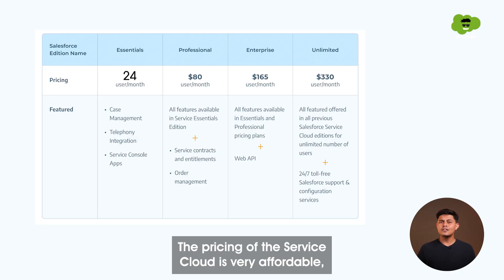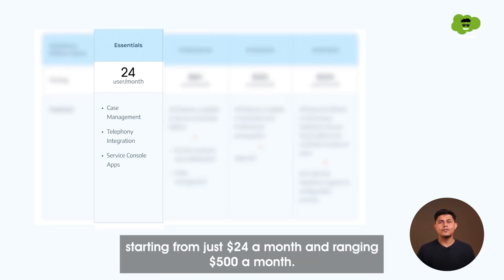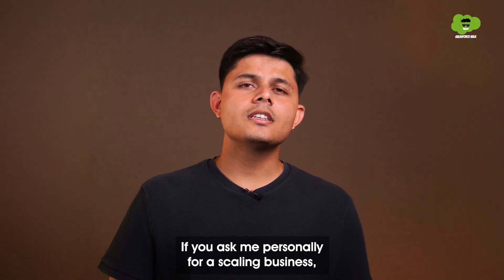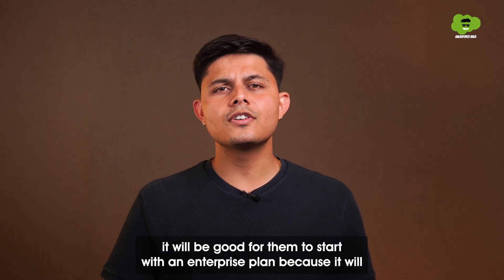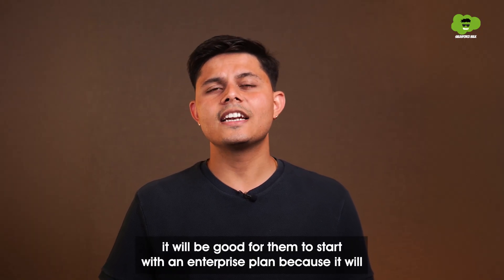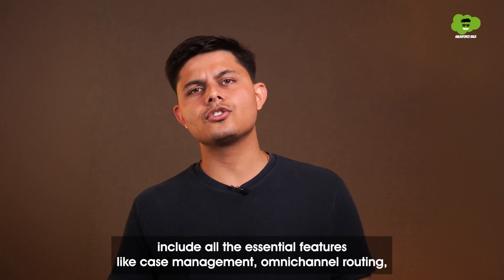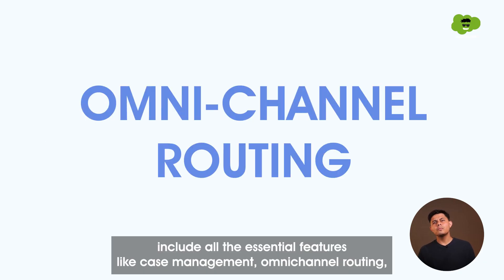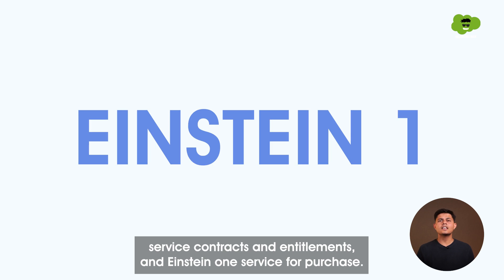Easiest Way to Implement Salesforce Service Cloud | Step-by-Step Guide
Struggling to implement Salesforce Service Cloud?

This video is your one-stop guide to a smooth and efficient setup!
Watch Shrey Sharma walk you through the quickest and easiest way to get started with Service Cloud in your Salesforce org.

In this video, you'll learn:
- Salesforce Service Cloud Setup: Navigate your Salesforce org and configure Service Cloud.
- Service Setup Assistant: Master the Service Setup Assistant for a seamless implementation.
- Team Management: Set up user profiles and empower your support team.
- Optimize Customer Service: Leverage features like the Lightning Service Console, Omni-Channel Routing, Case Management, and more!

Plus, we'll cover essential tips for:
- Pricing Plans: Choose the right Service Cloud plan for your needs.
- Multi-Channel Support: Offer seamless support across all channels.
- Knowledge Base Creation: Build a robust knowledge base for self-service.
- Salesforce Integrations: Integrate Service Cloud with Sales Cloud and Marketing Cloud.

Time Stamps:
0:00 - Introduction
0:21 - Easiest way to Implement Salesforce Serivce Cloud
2:03 - Some things yo need to know and take care of before Servce Cloud Implementation

Discover how Cyntexa, a trusted Salesforce Summit Consulting Partner, can transform your business with cutting-edge cloud solutions at